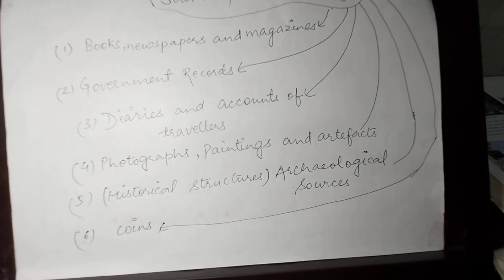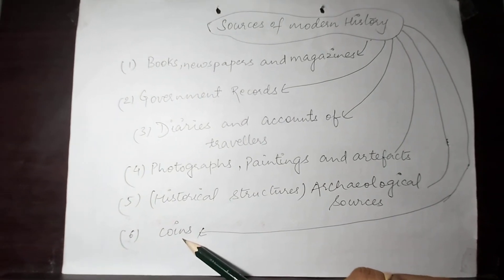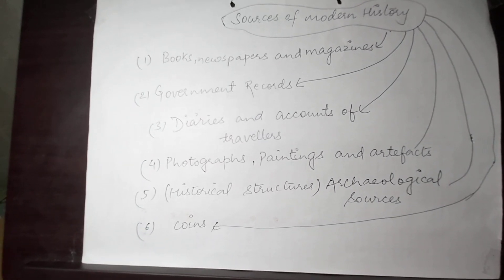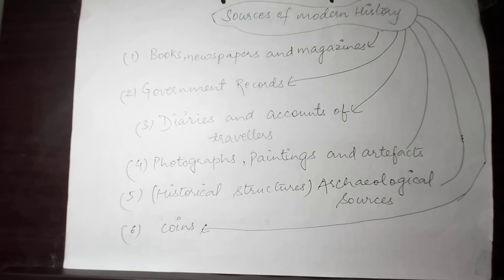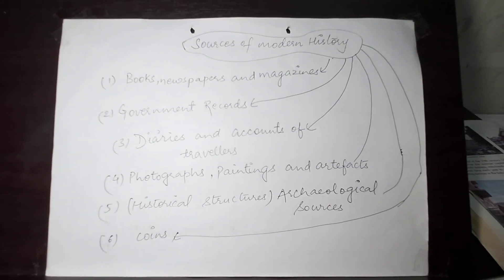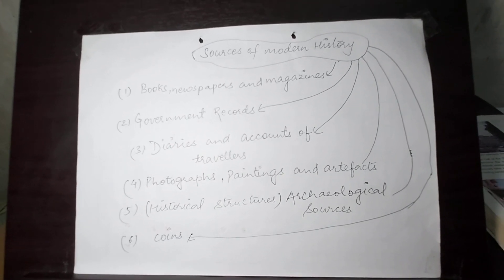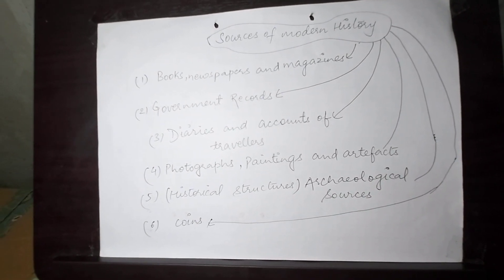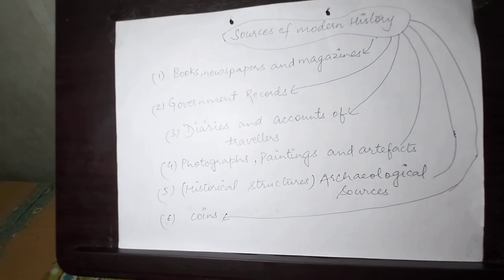History class 8